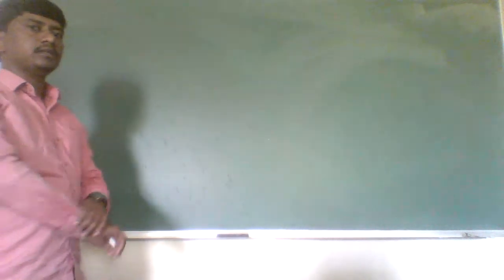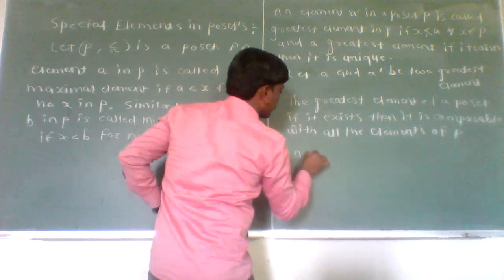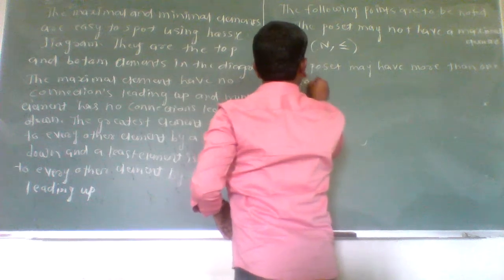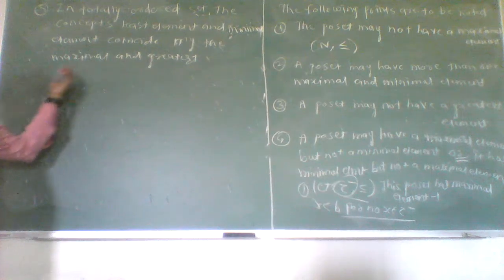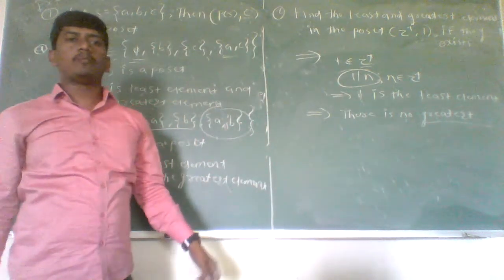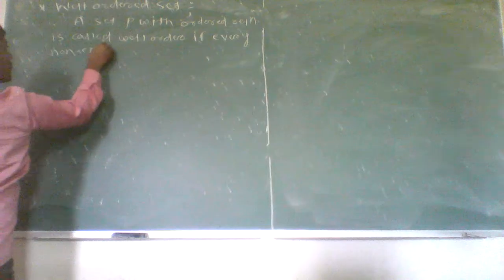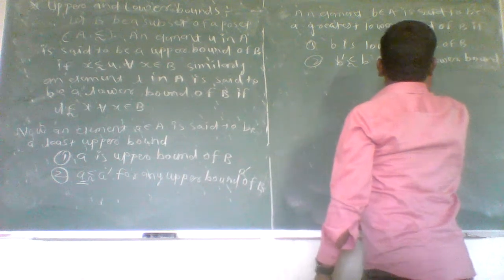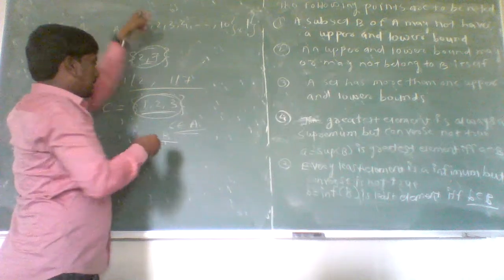Lecture 33.Advanced Discrete Mathematics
Special elements in Posets